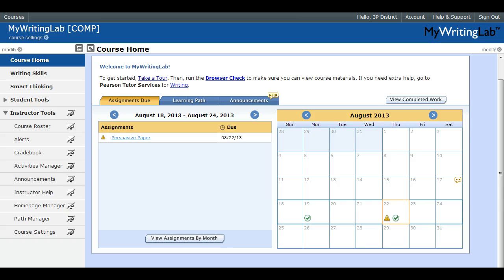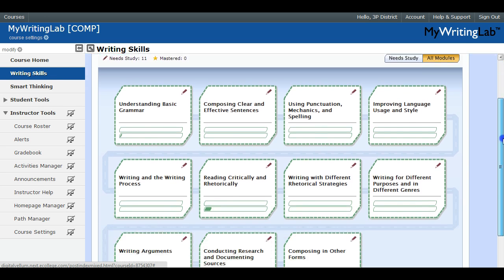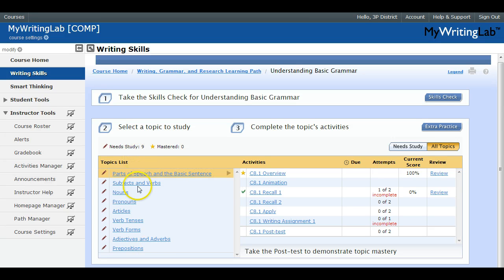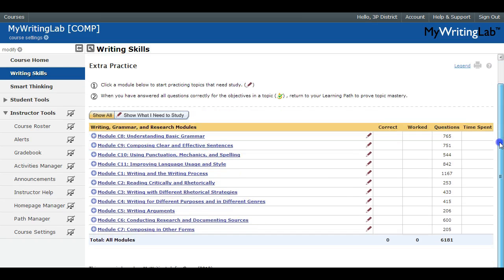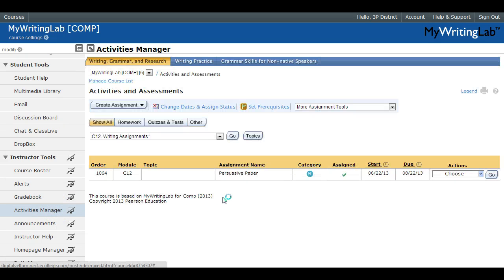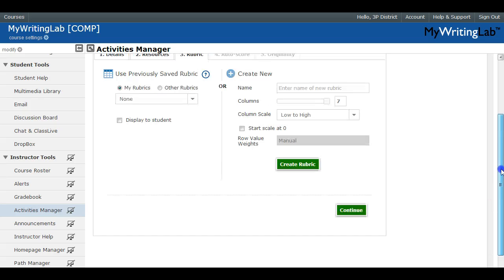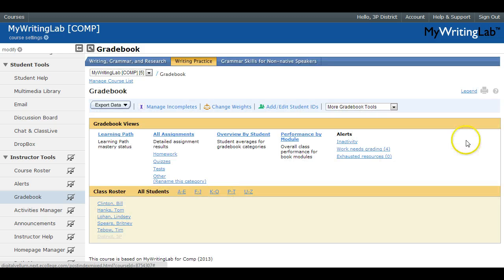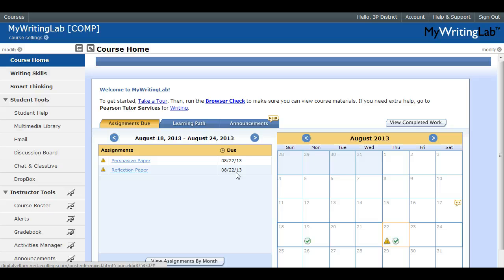MyWritingLab [Composition Level] (Aynsley Salzman)